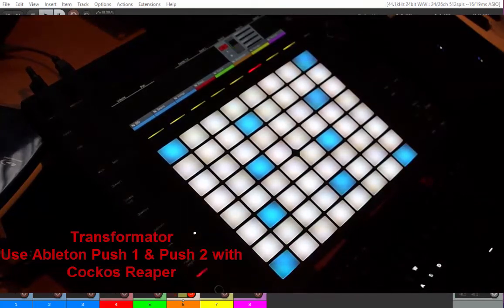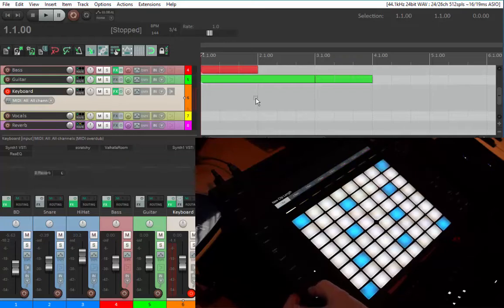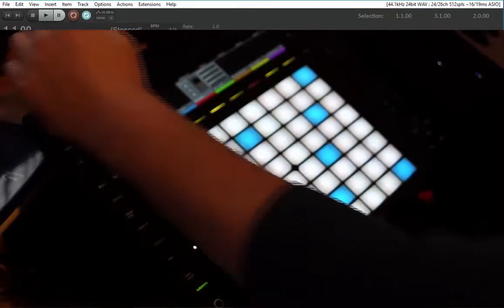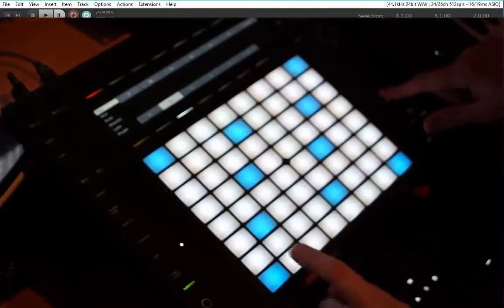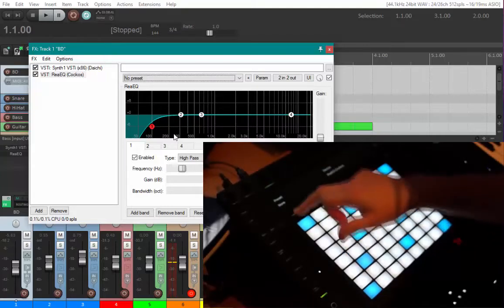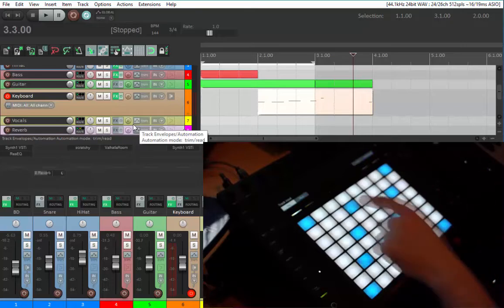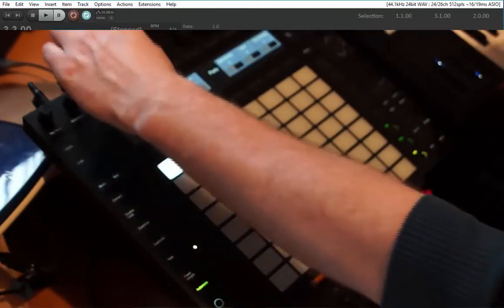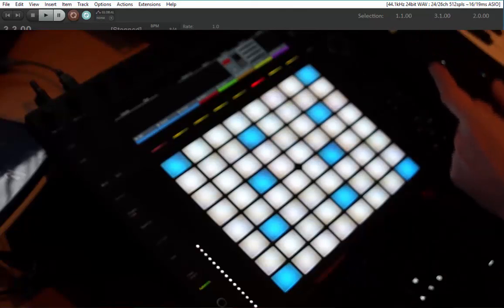Transformator - Use Ableton Push 1 & 2 with Cockos Reaper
I implemented an application which allows you to use the Ableton Push 1 & 2 controller with Cockos Reaper!
Read the included readme file for instructions. The tutorial video about the installation is here: